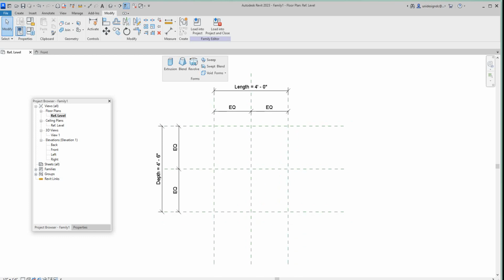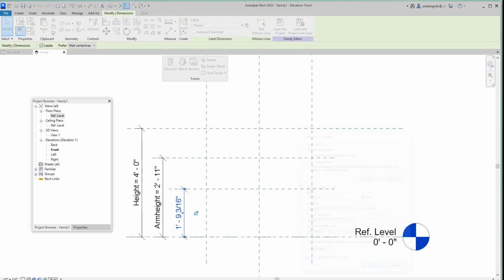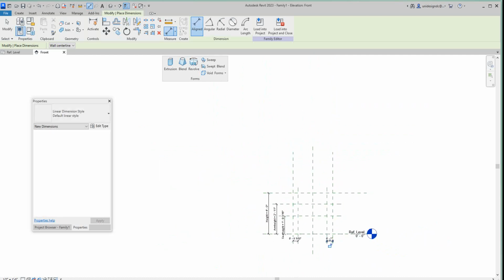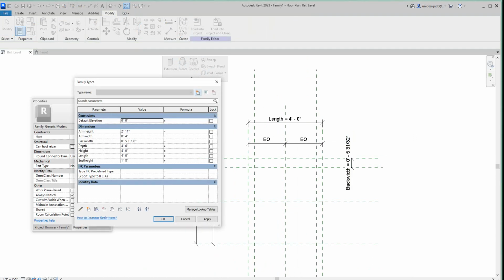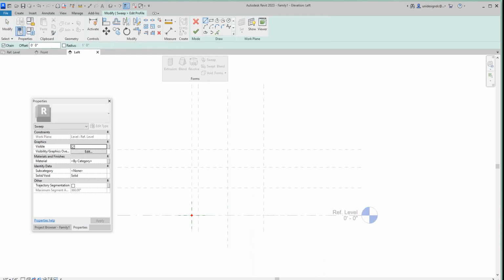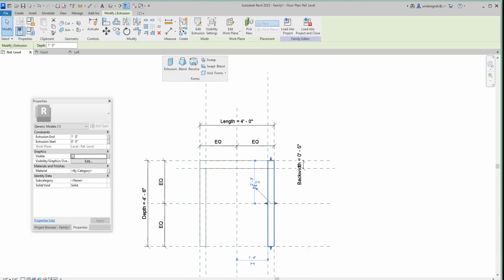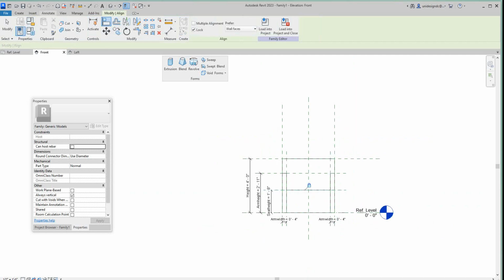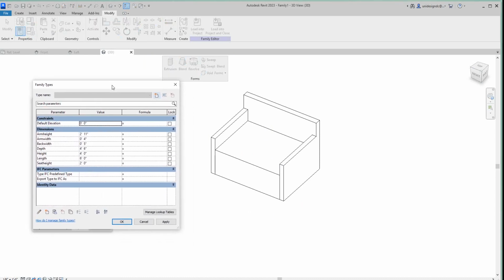Revit 2023 basic generic furniture family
How to create a furniture family with type parameters using reference planes.